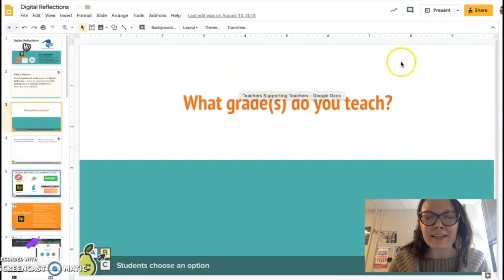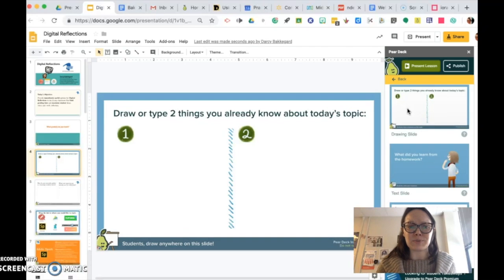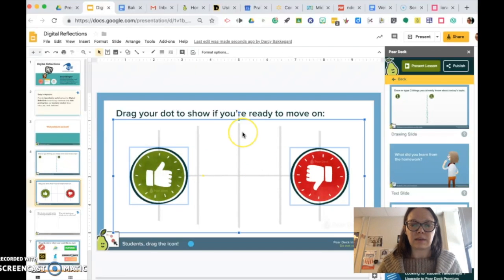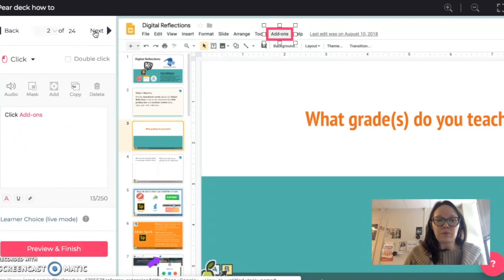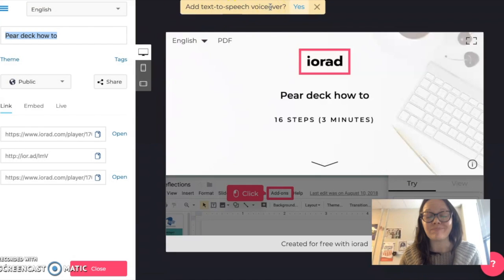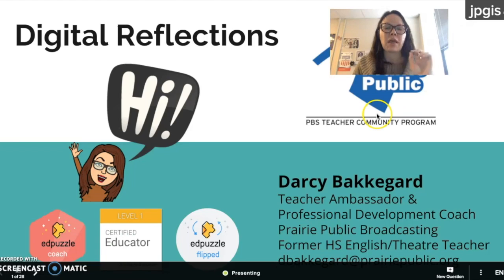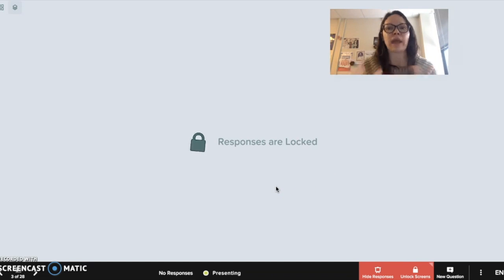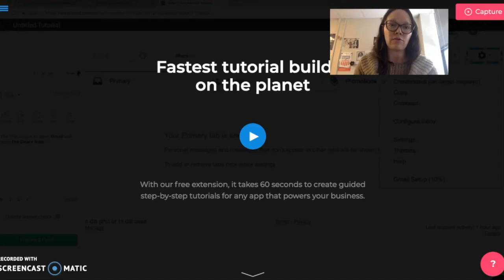Pear Deck & Iorad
Today on the Tech Tools Playground we tackle two powerful tools: Pear Deck & Iorad. Pear Deck transforms any slide deck into an interactive teaching and formative assessment tool while Iorad will capture quick how-to instructions to guide students through tasks. Go play! Here's the Iorad made during this recording
This video is part of the Prairie Public Weekly Webchat series. For more information or to sign-up for continuing education credit,